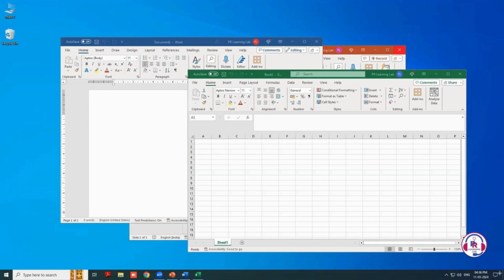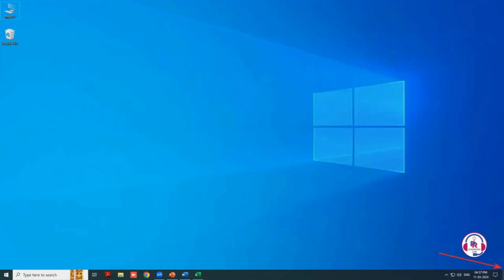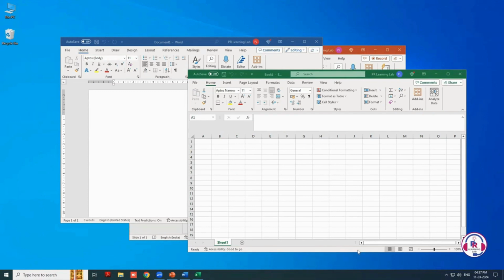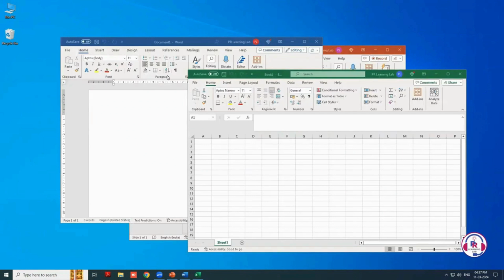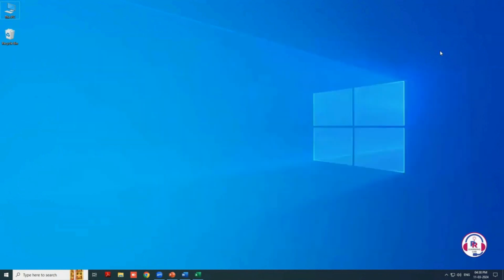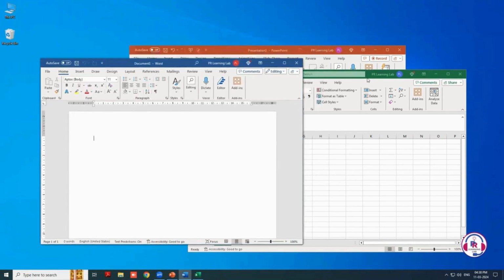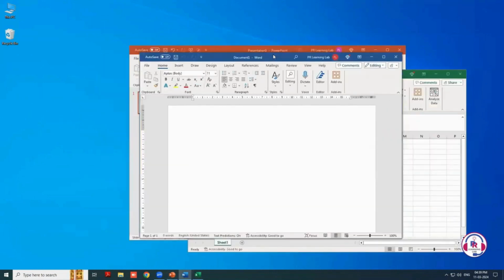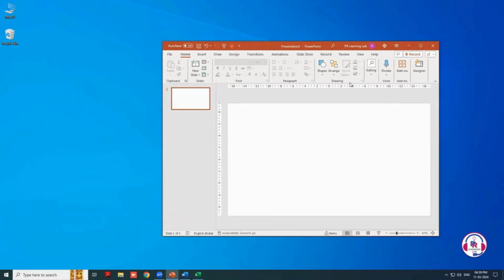Techniques for minimizing & maximizing windows and focusing on tasks | Windows features Video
Techniques for minimizing & maximizing windows and focusing on tasks | Windows features Video | Computer Basics

Summary:

The video demonstrates how to efficiently manage multiple applications in Windows 10 by quickly minimizing all open windows to get a clear view of the desktop.

It explains how to use the "Show Desktop" button located in the bottom right corner of the taskbar to minimize all open windows at once with a single click.

By clicking on the "Show Desktop" button, all open windows are minimized, allowing for easy access to the desktop without affecting any applications.

The feature also allows users to restore all minimized windows to their original state by clicking on the "Show Desktop" button again, enabling quick switching between the desktop and applications.

Minimizing all open windows at once can be a useful tool for maintaining workflow efficiency and accessing the desktop quickly when needed.
Published by Praveen Ragi
PR Learning Lab